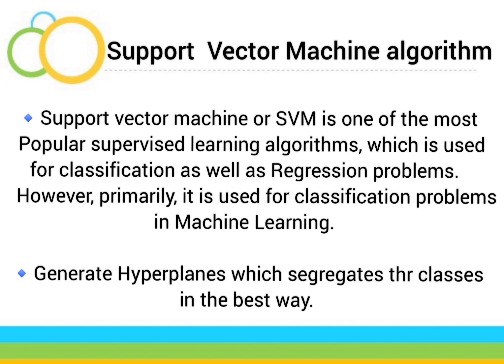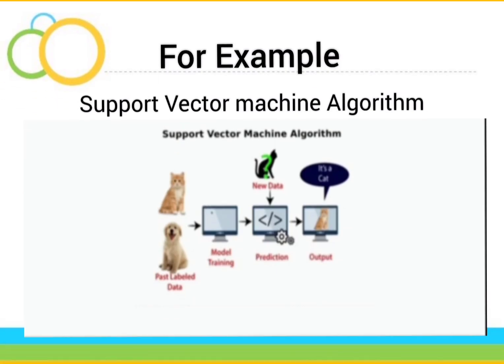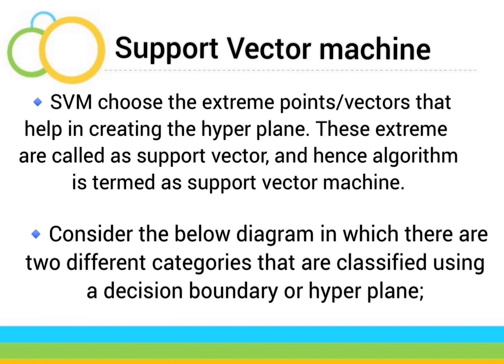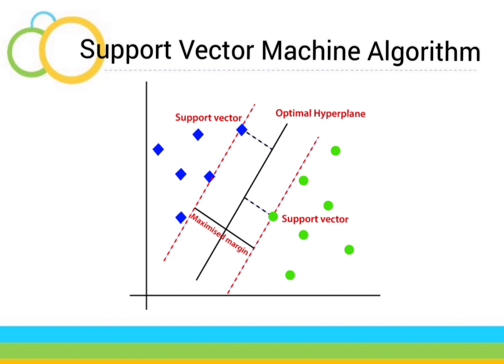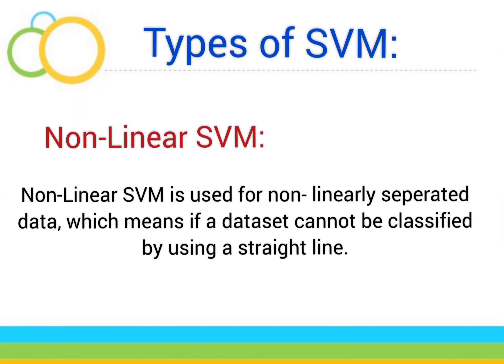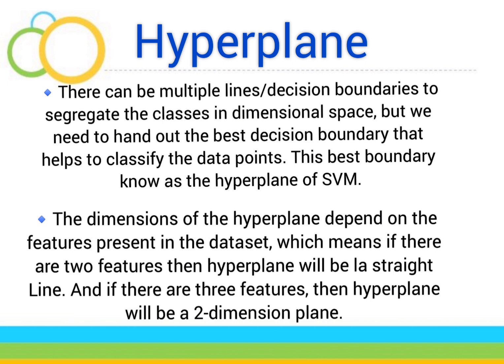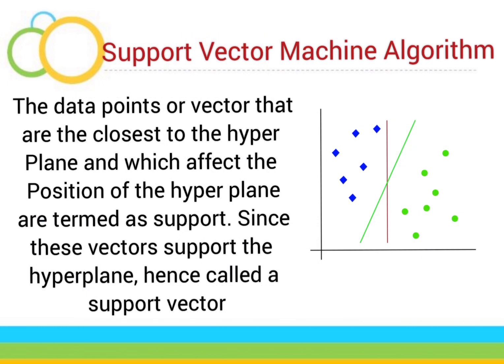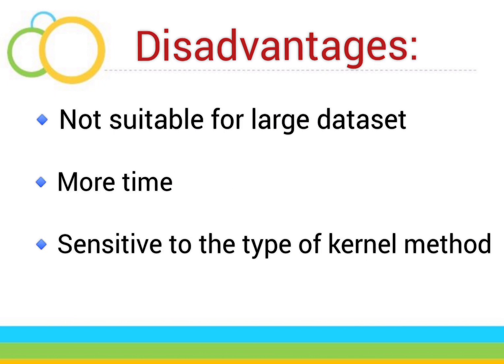Support Vector Machine(SVM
C. swetha
20CS238
(19UCS603)AI & ML